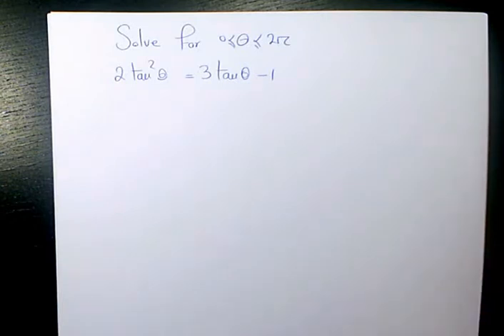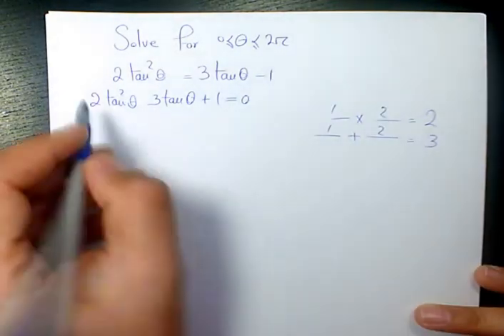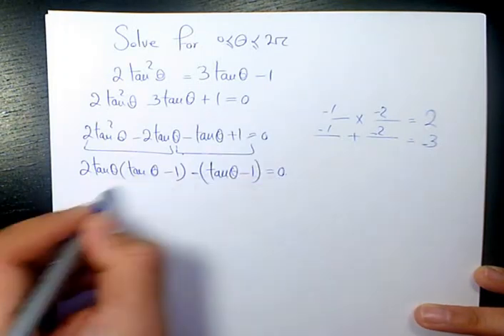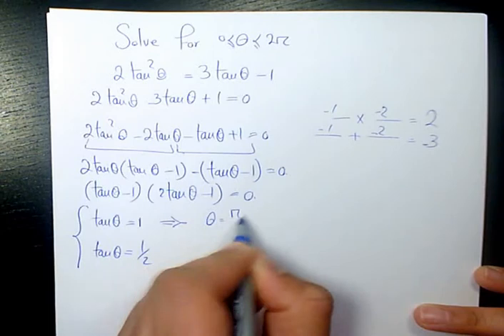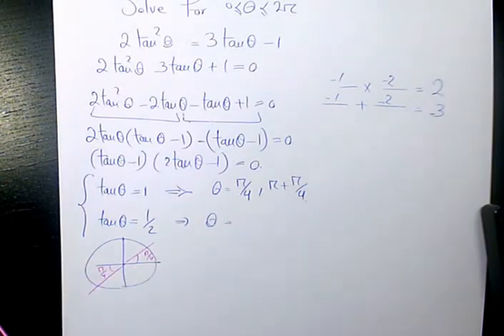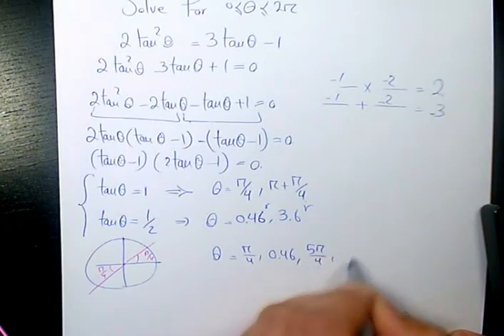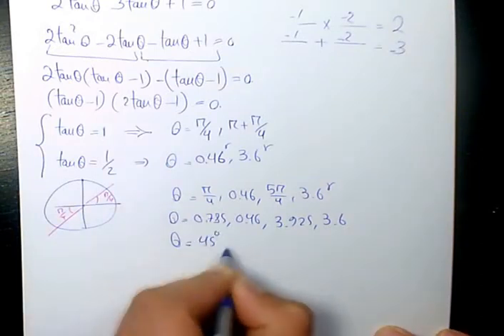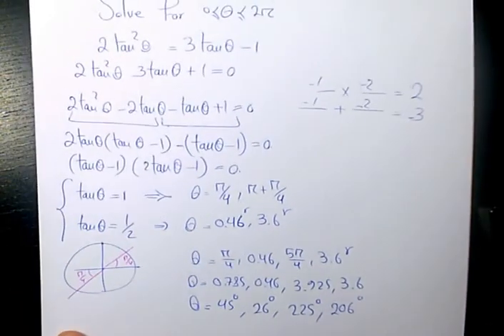How to Solve Trigonometric Equations 2tan^2x=3tanx-1, Solving Trig Equations